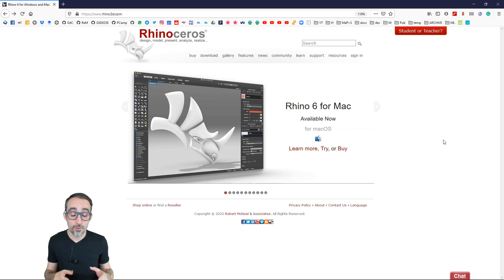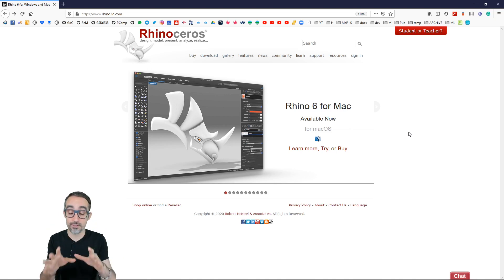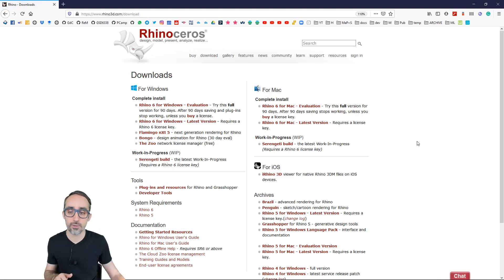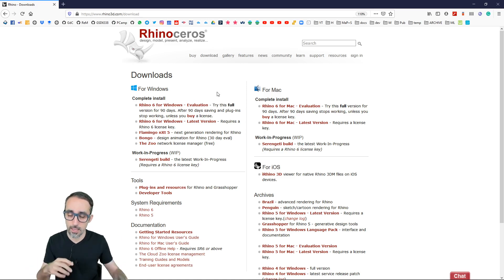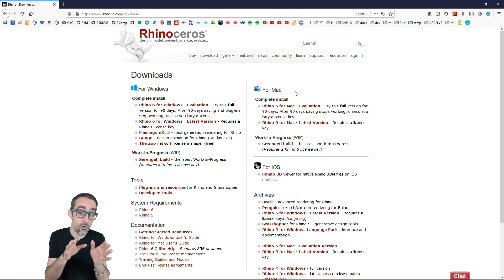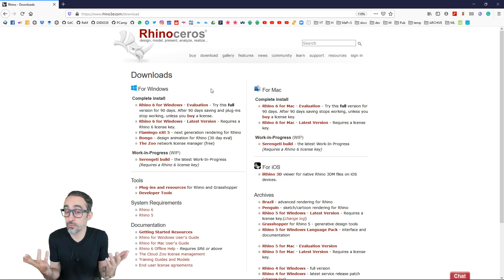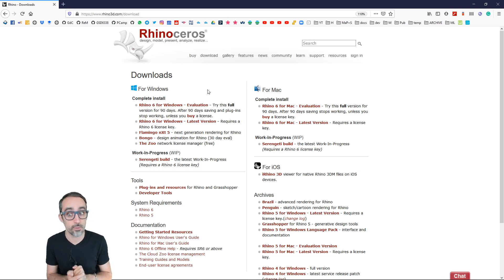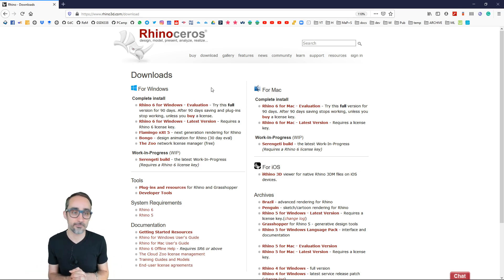2.1 Installing Rhino & Grasshopper - Introduction to Parametric Modeling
In this video, I explain how to install McNeel's Rhinoceros + Grasshopper on your system.